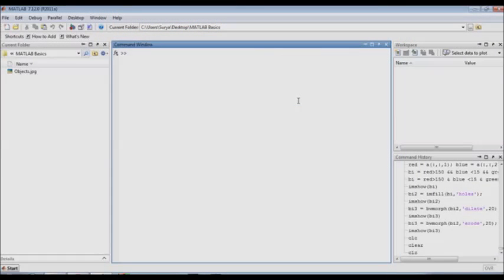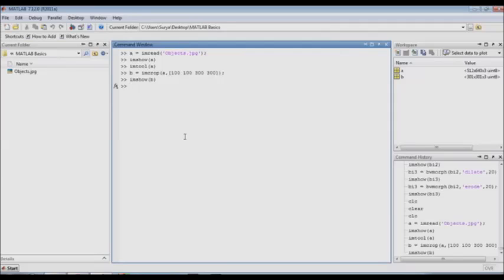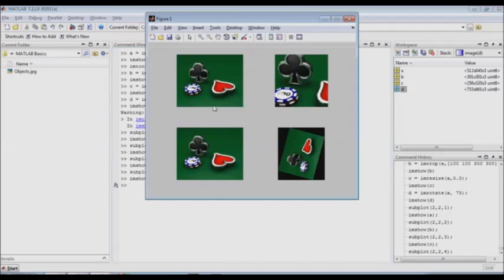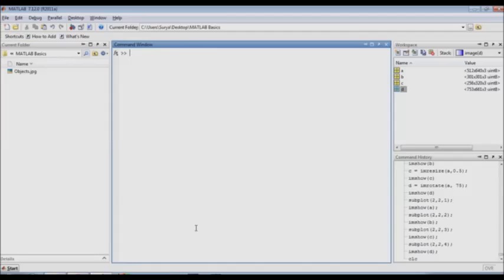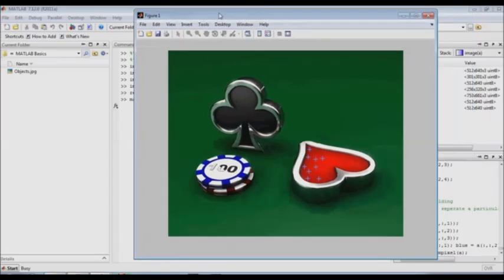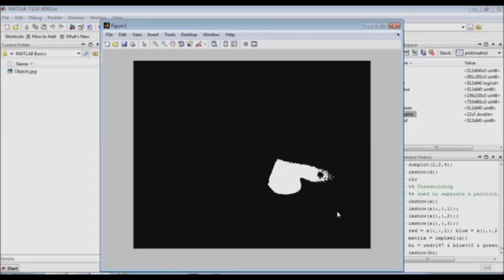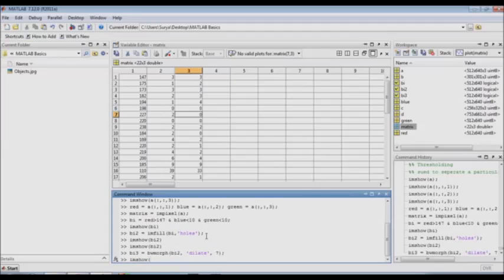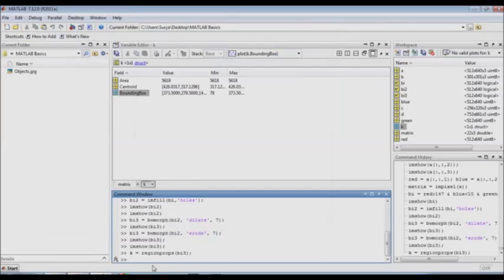basics of image processing in matlab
E2Matrix is a stop organisation IT Company having its global recognition for range of platforms

and technologies, including NS-2, MATLAB, WEKA, JAVA, J2EE Solutions, .NET Solutions

(Windows Forms, C#, ASP), Mobile Solutions (J2ME, Android),.

PROVIDED-

RESEARCH PAPERS

OBJECTIVES

SYNOPSIS

IMPLEMENTATION

DOCUMENTATION

REPORT WRITING

PAPER PUBLICATION

Address:

Opp.Phagwara Bus Stand, Above Cafe Coffee Day
Handa City Center, Phagwara  code-144401